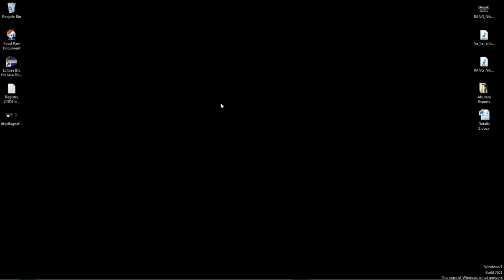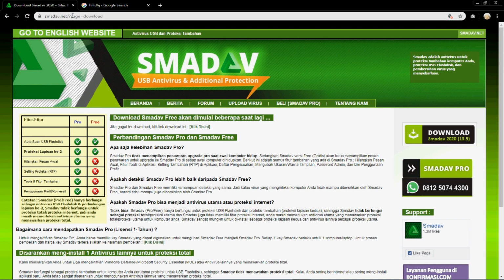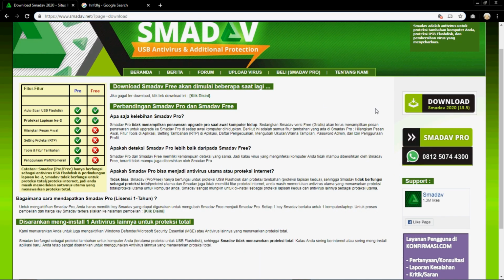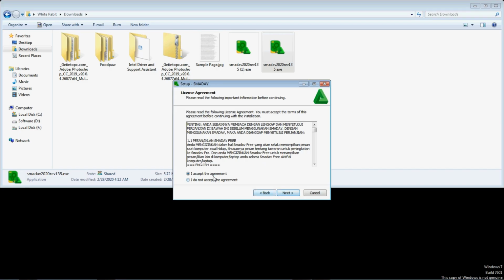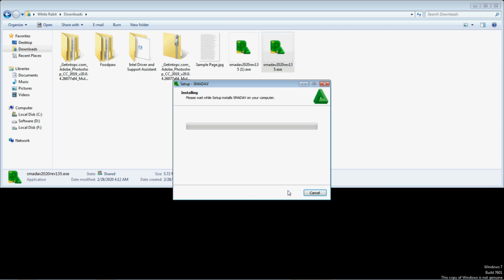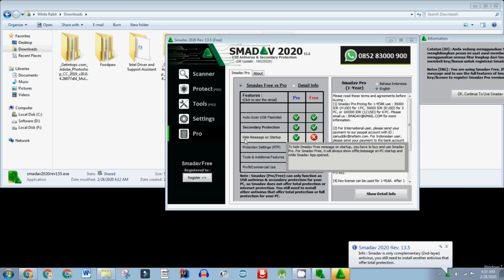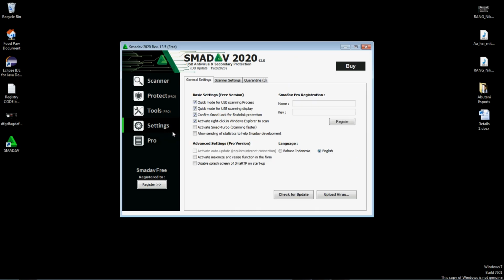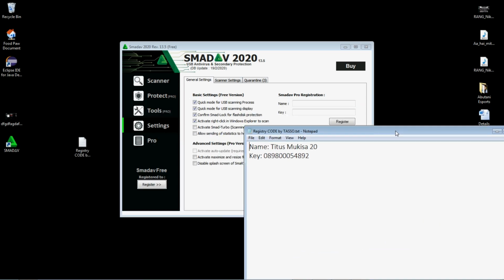(Cracked) Install Smadav Antivirus | License Key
This video tell how to install Smadav antivirus and user it for free with registration key.
Name: Titus Mukisa 20
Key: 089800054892